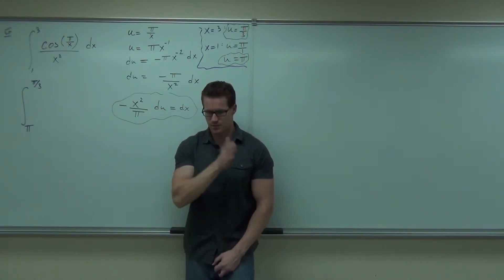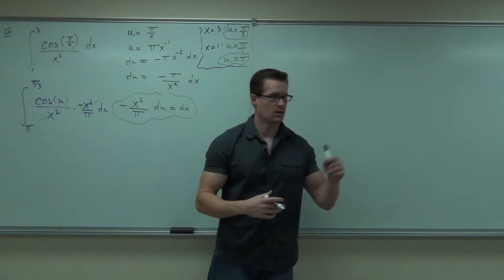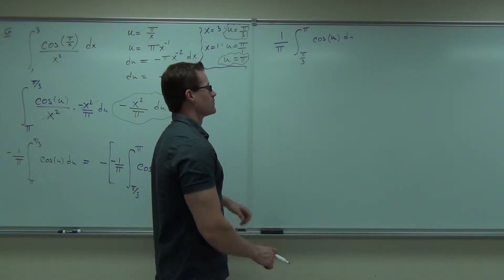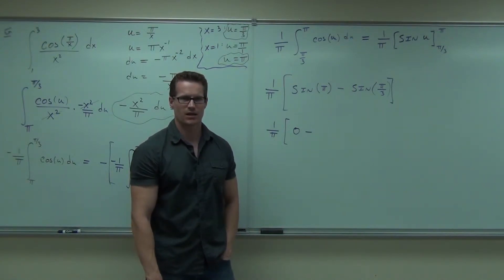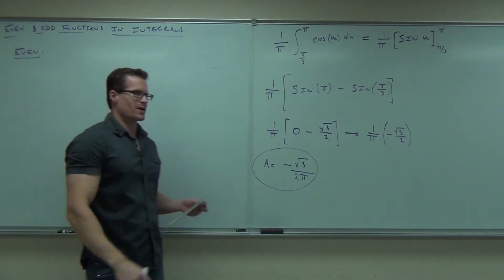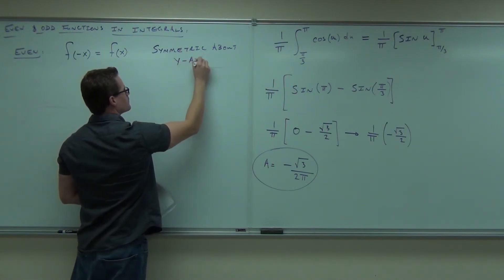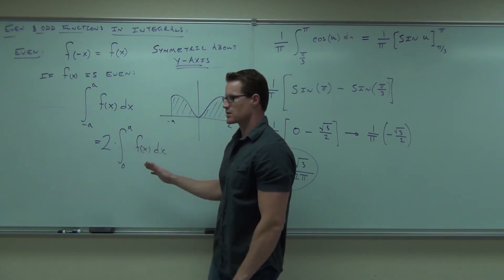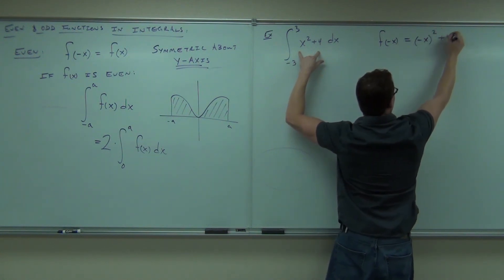Calculus 1 Lecture 4.5 Part 11